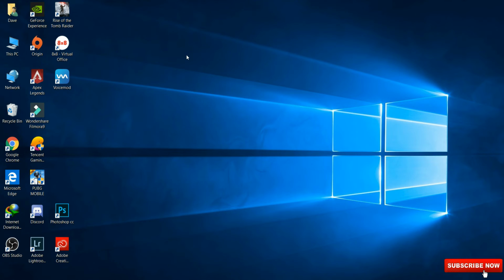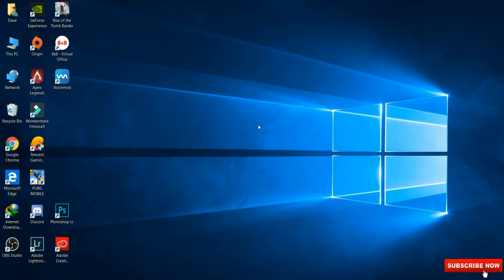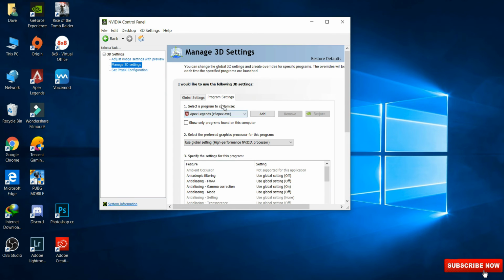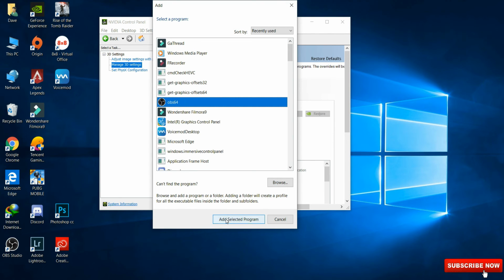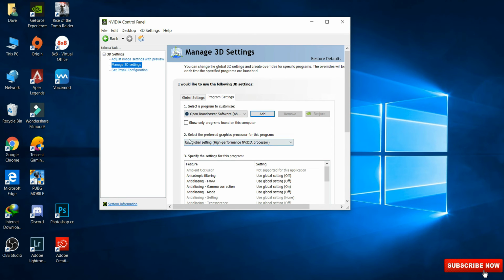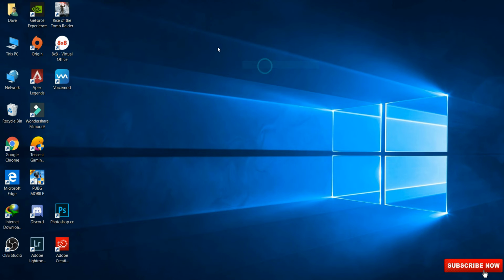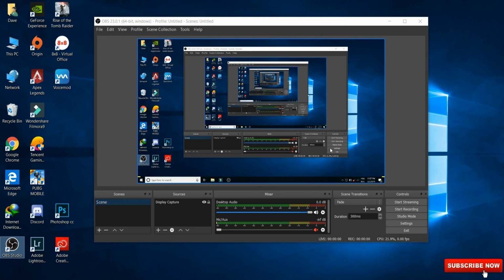How to Fix OBS Black Screen Issue 100% Working!!!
Watch